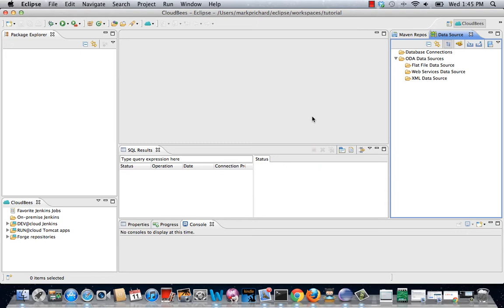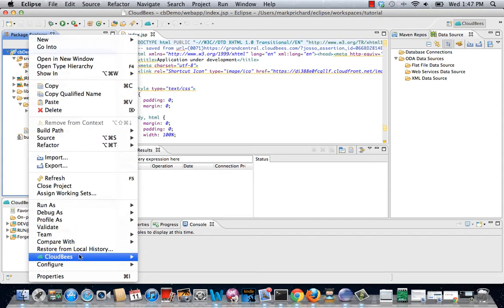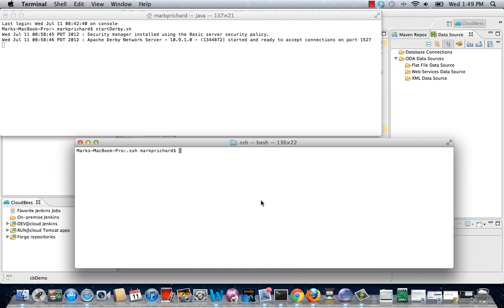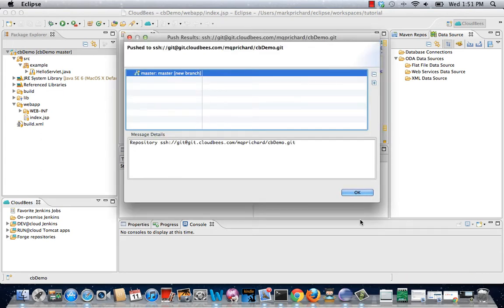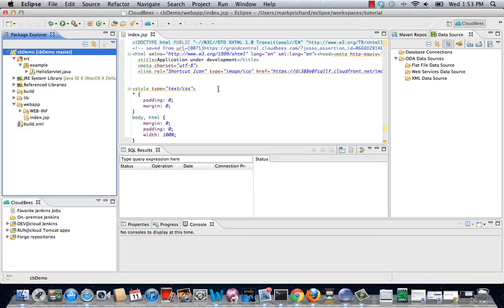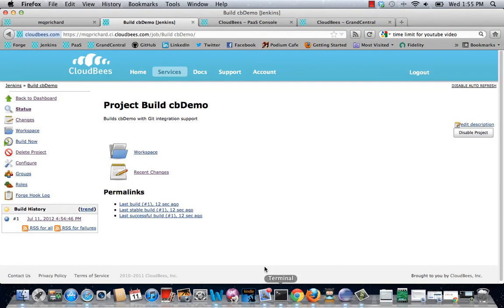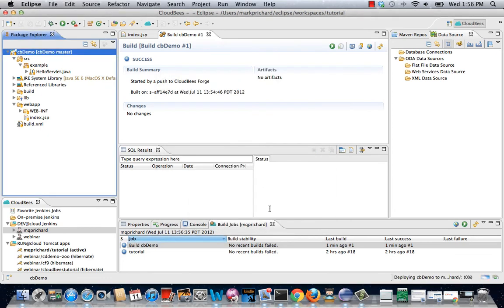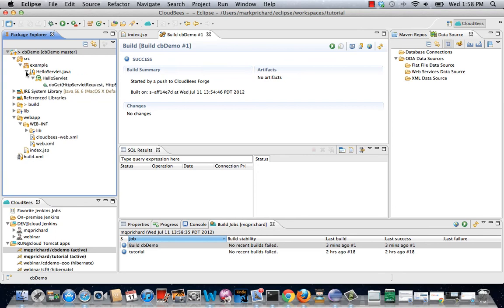Getting Started with CloudBees and Eclipse: Part 2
A series of videos showing how to build and deploy Java web apps for the Cloud using the CloudBees Java PaaS platform with the Eclipse IDE. Part 2 covers using the CloudBees Eclipse plug-in to create a new CloudBees project, and how to deploy locally and to the Cloud.